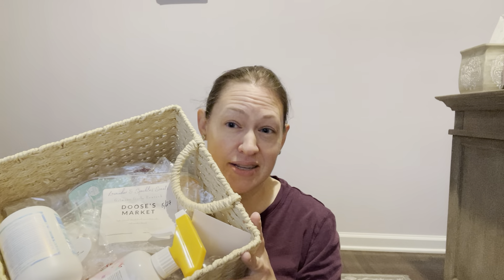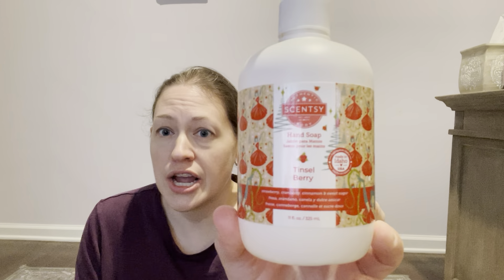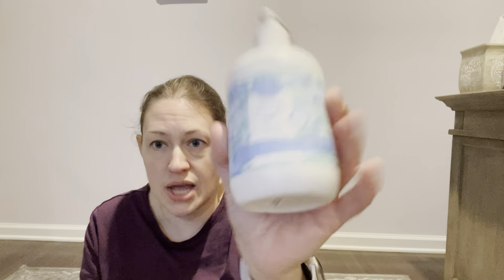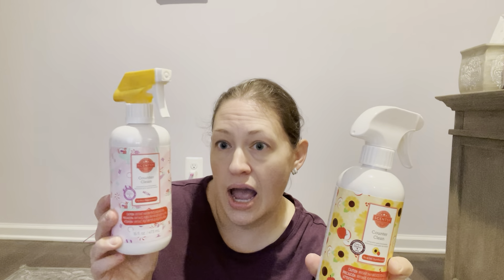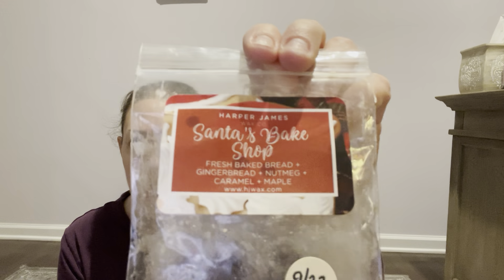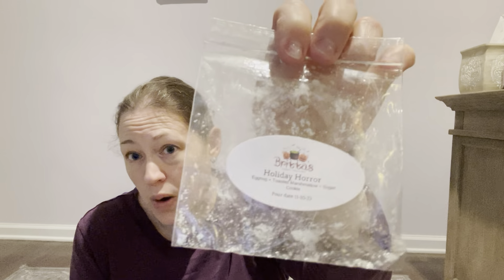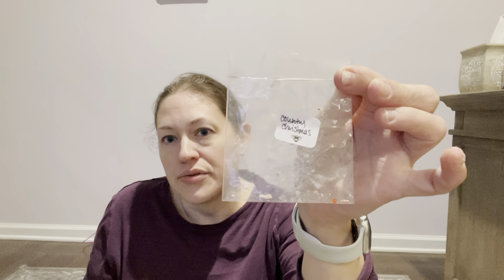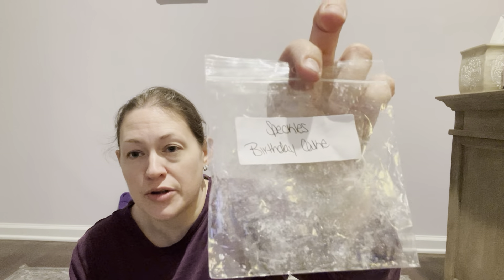December Scentsy & Vendor Wax Empties